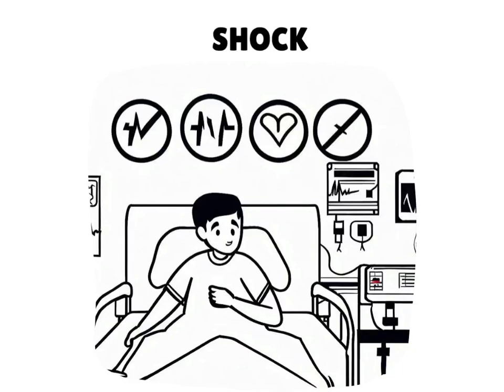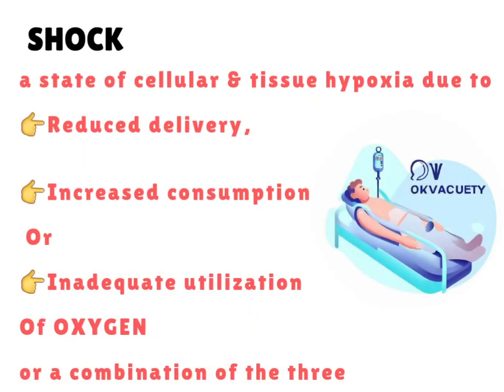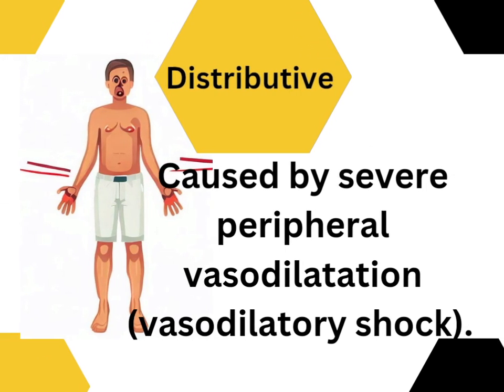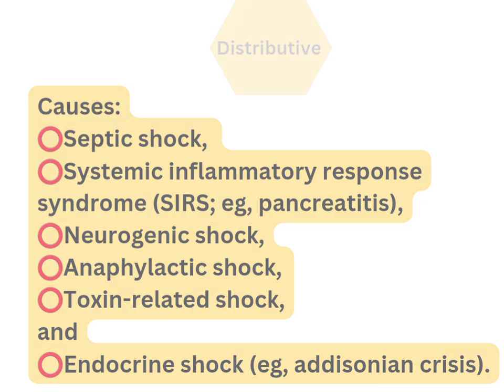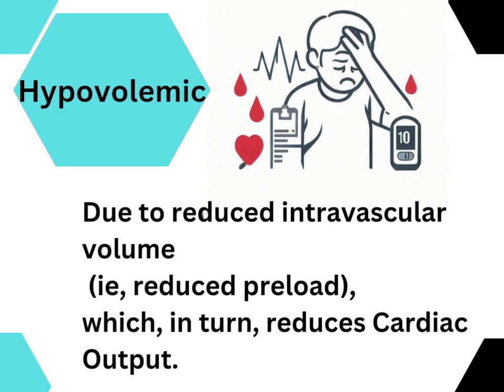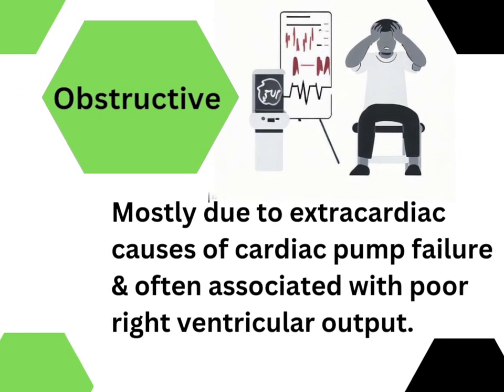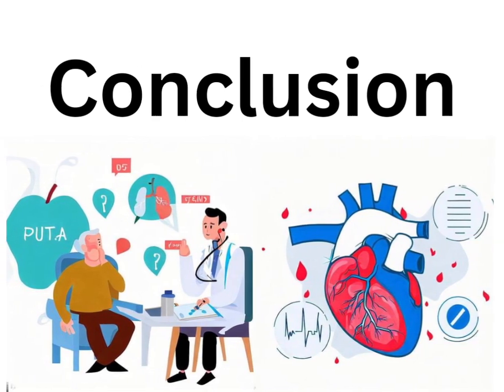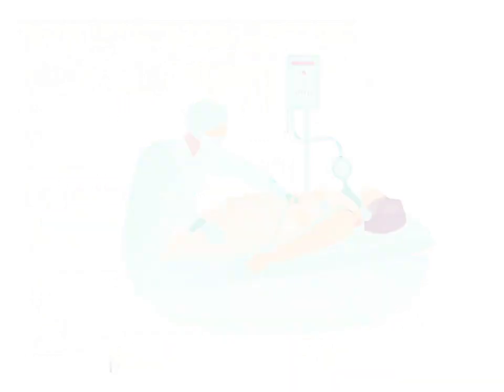Shock & it's types!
In this captivating video, join us as we unravel the mysteries of shock and dive deep into its various types and causes.